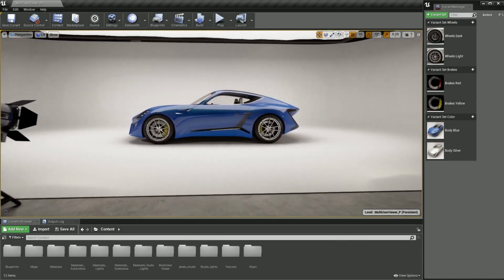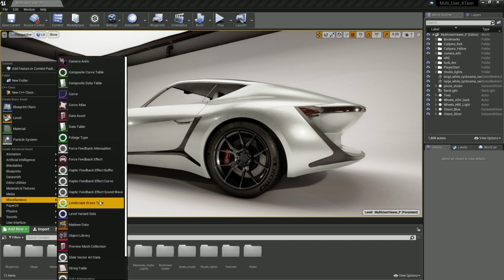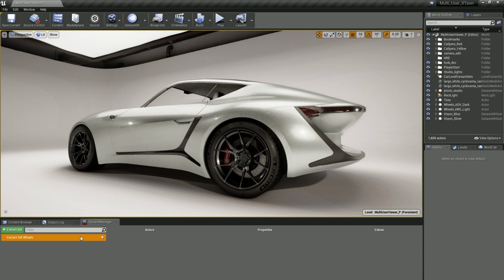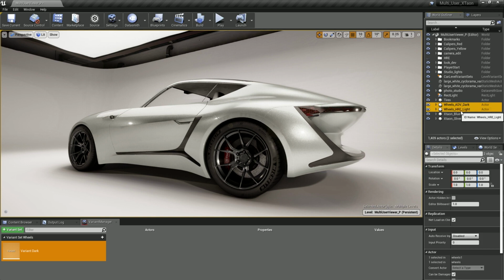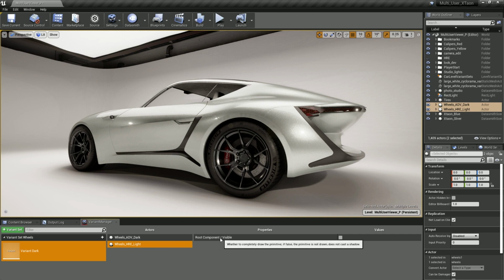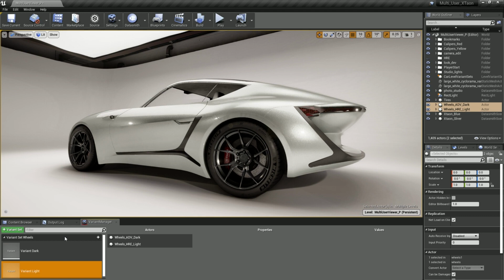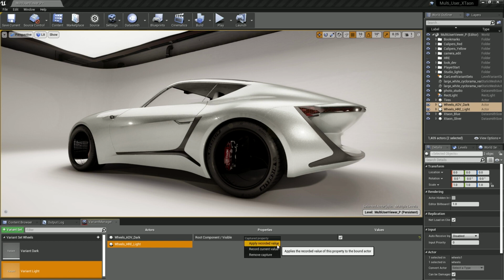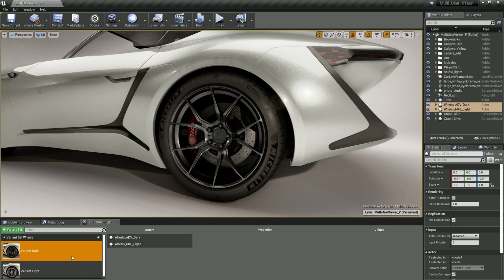UE4 TUTORIAL / Variant Management - Part 1 | Tips & Tricks | Unreal Engine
Aquí os dejamos un excelente Tutorial que Epic Games ha publicado donde podréis ver como el Administrador de variantes de Unreal Engine ofrece una manera fácil de cambiar entre múltiples configuraciones u opciones diferentes.

En la primera parte de este video tutorial Unreal Tips & Tricks de dos partes, aprenderemos cómo usar el Administrador de variantes para crear y configurar un Activo de conjuntos de variantes de nivel.

Madrid, Spain